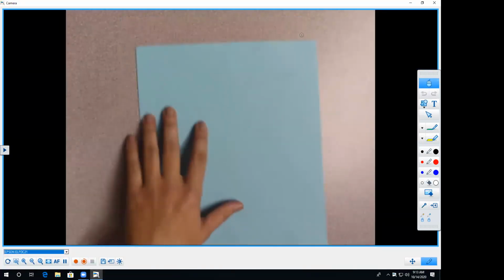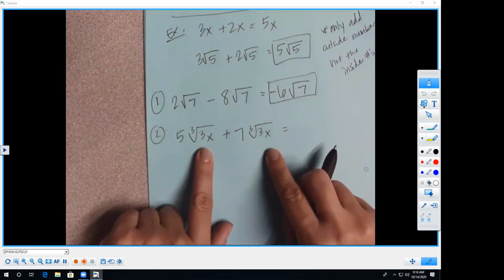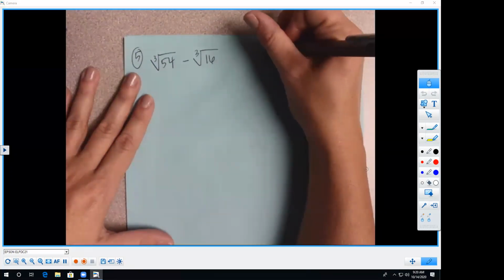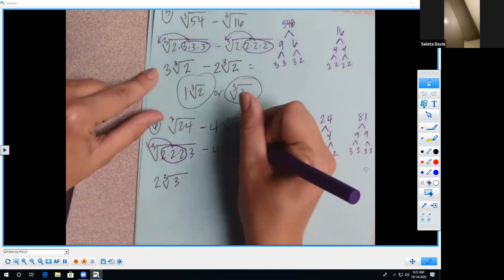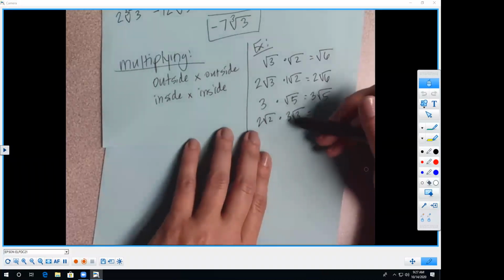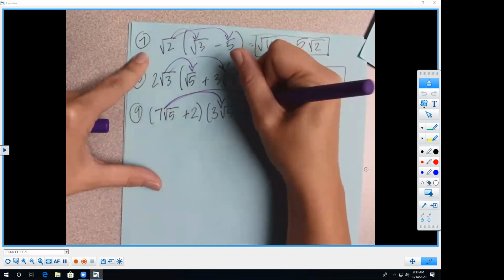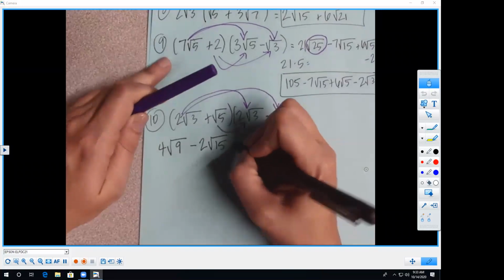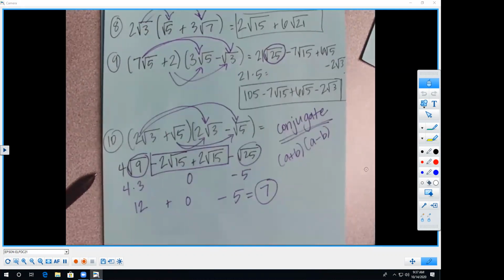Math 131 7.4 Operations with Radicals